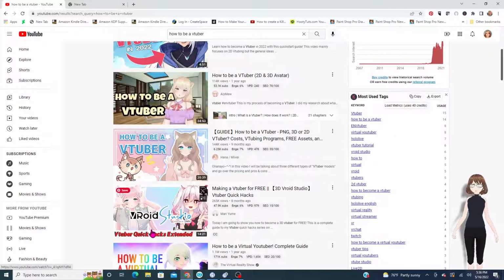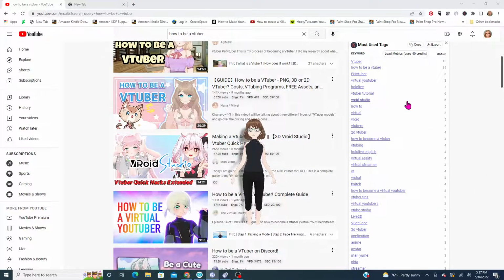Delete Mirroring for OBS Studio like a Boss!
In this short short, I will teach you one thing:  How to Delete Mirroring in OBS Studio like a boss!  Easy peasy.  Alot of the bigger tutorial channels forget this simple step because it comes natural to them. But to us newbies, it is soooooo frustrating and aggravating to watch a gazillion videos, hoping that this tutorial will show you how to do it.  It took me 2 weeks before I finally found out how to do it. Now I want to pass this knowledge on to you, to make your journey a little less stressful.  There are many short shorts to follow. And if you have a question that you can't find an answer to, please leave in the comments and I will tackle it for you (for US!).   Together, we will become more knowledgeable and capable, and become a Vtuber, or Youtuber and have lots of fun doing it!